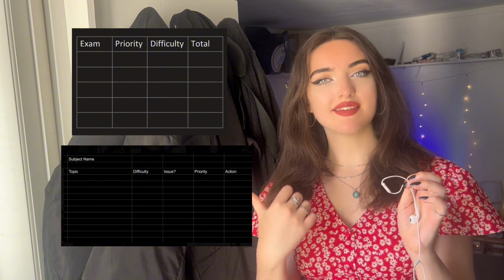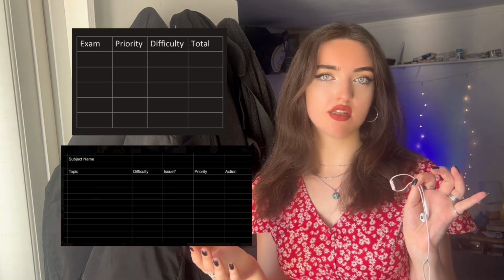watch this and get straight 9s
how to get a 9 in ANY subject📚‼️🧠

Timestamps
00:00 - why this will help
00:35 - knowledge ≠ 9
02:32 - my revision plan
03:58 - chronology matters
04:29 - outro